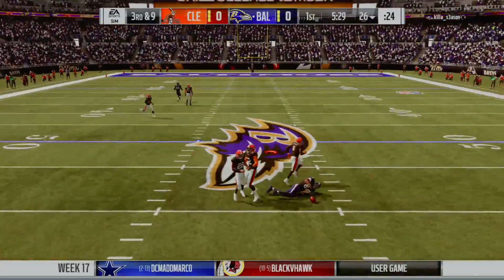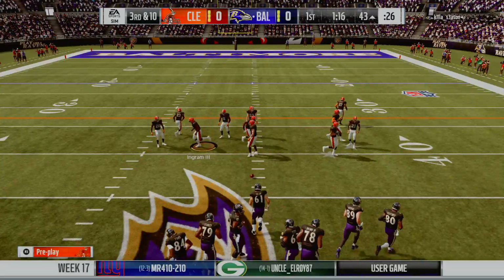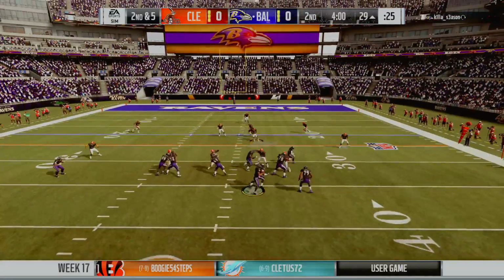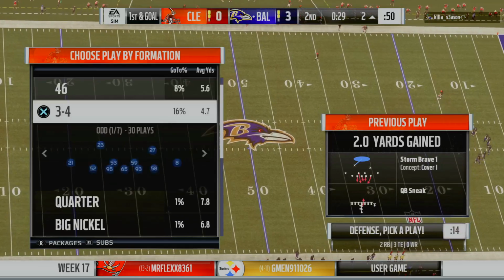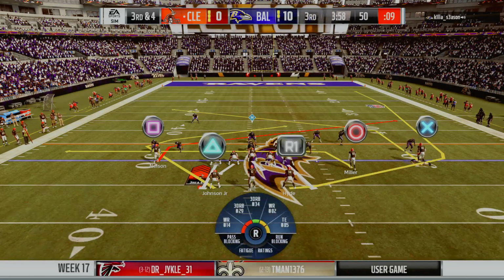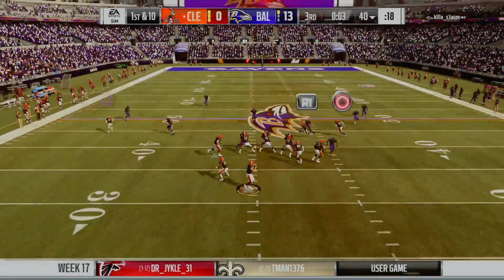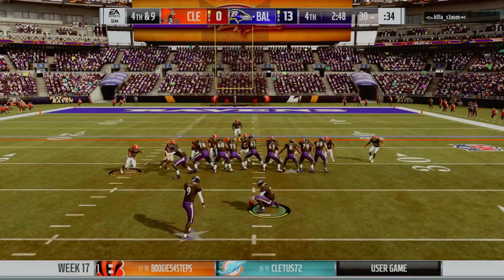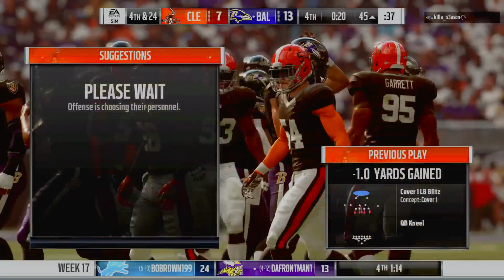GORILA823's Live PS4 Broadcast